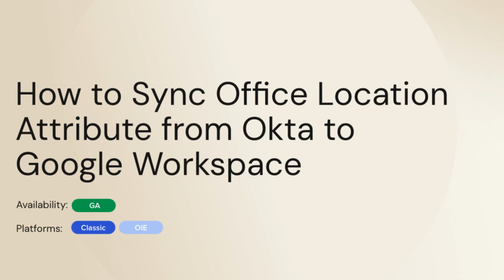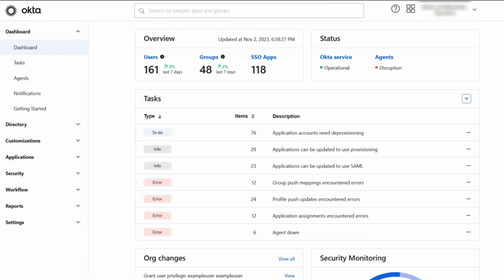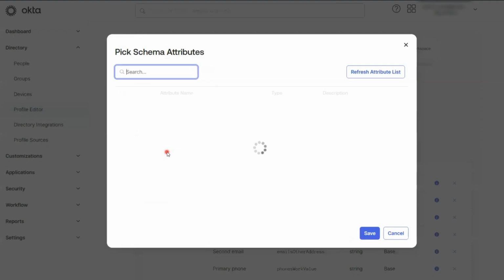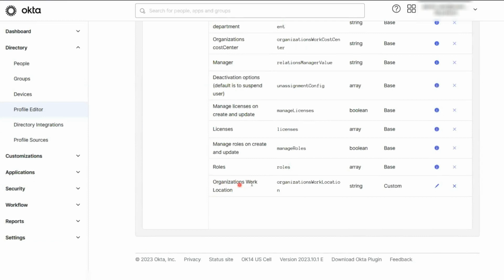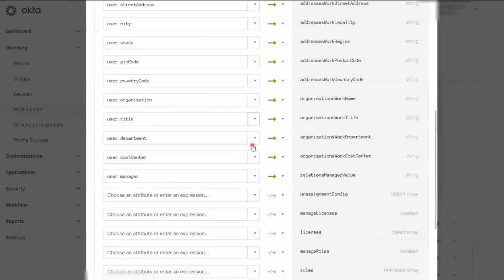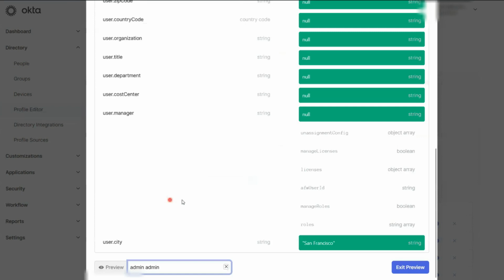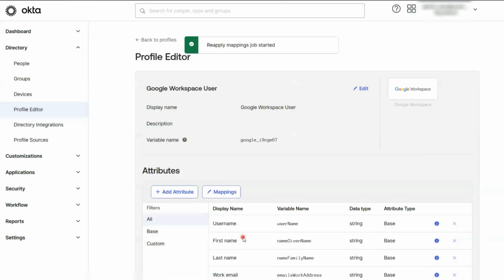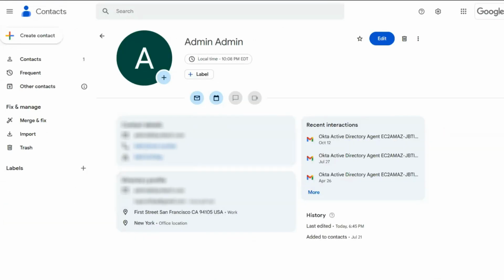How to Sync Office Location Attribute from Okta to Google Workspace | Okta Support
Learn how to seamlessly sync the 'Office Location' attribute from Okta to Google Workspace with our easy-to-follow video.